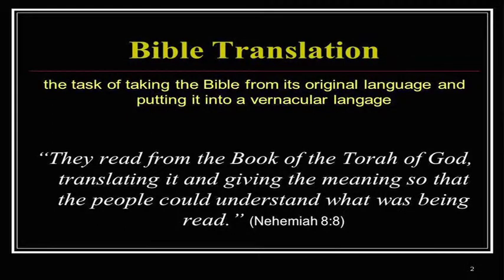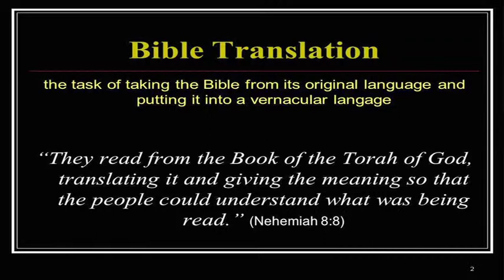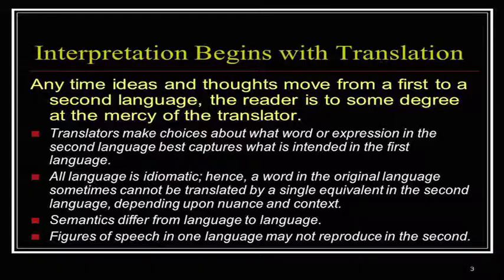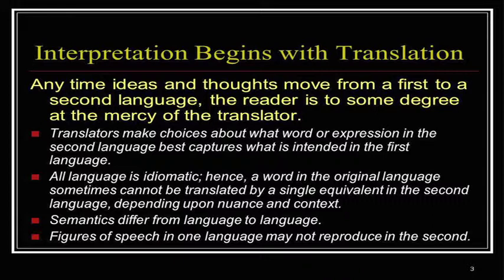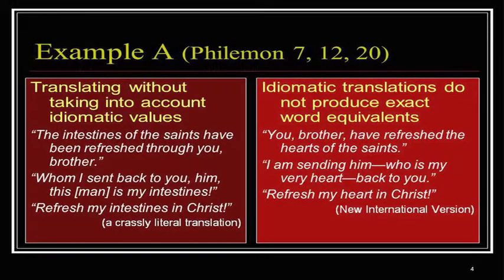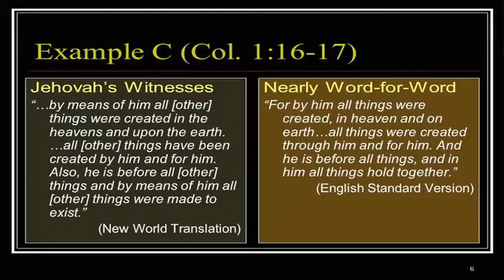3 Dan Lewis Intro to the Bible: Translations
Dan L:ewis discusses the various English translations of the Bible